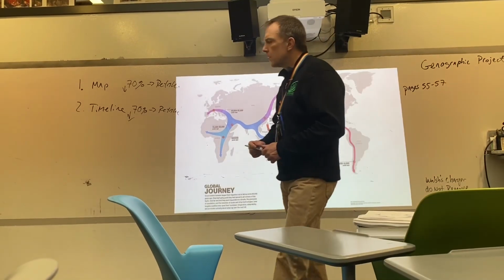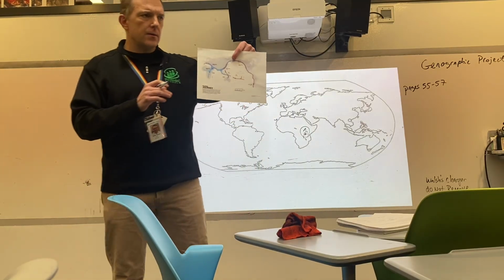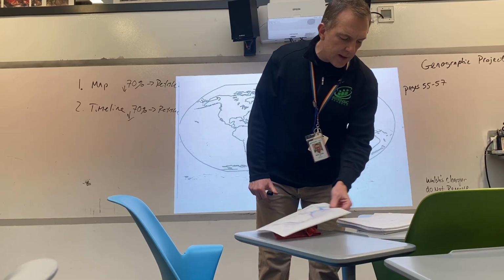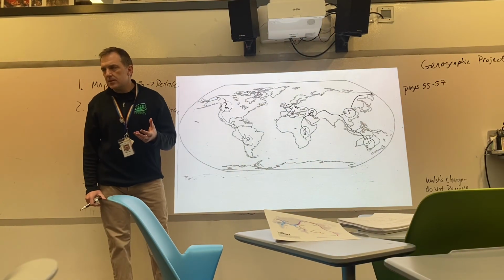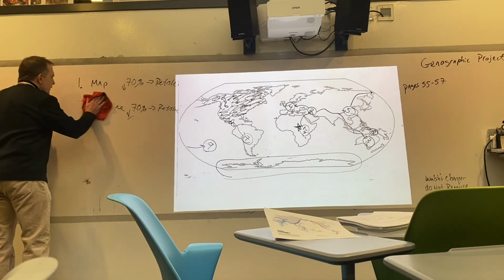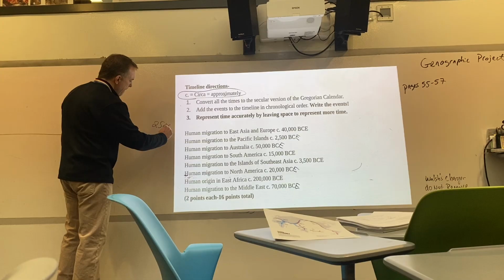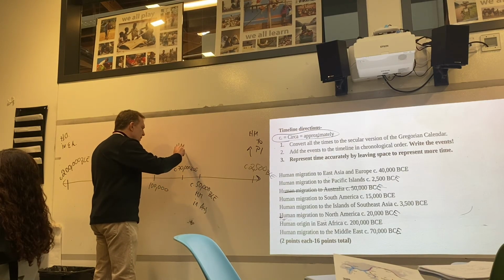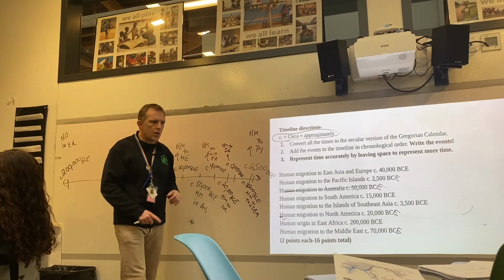Human Origin and Migration Map and Timeline Review